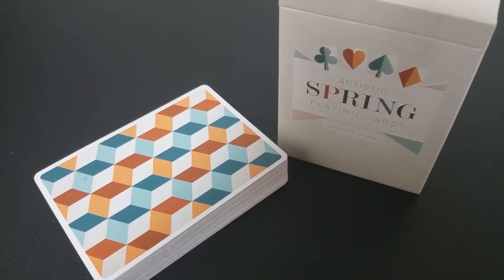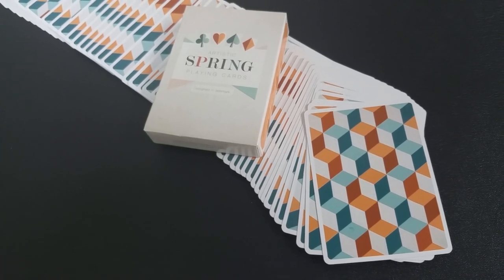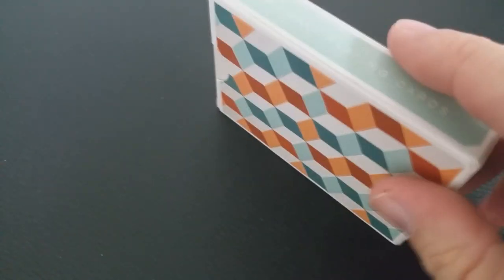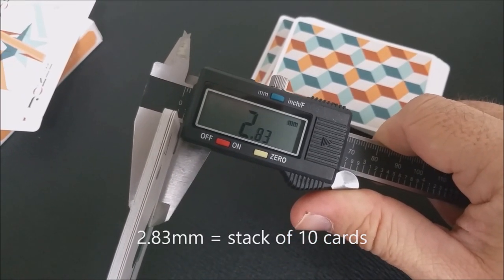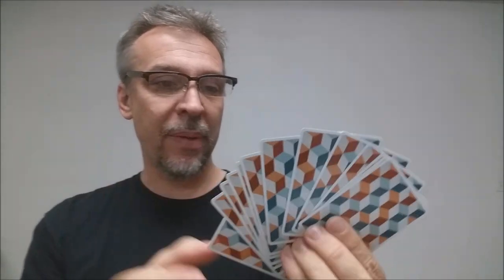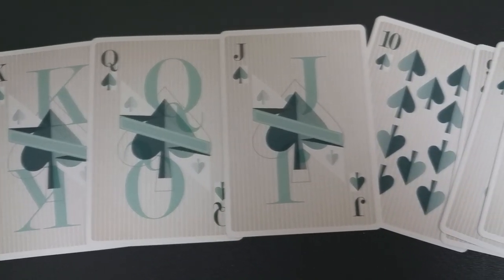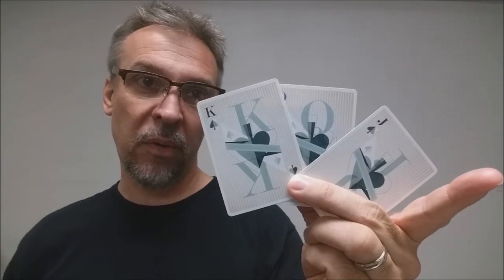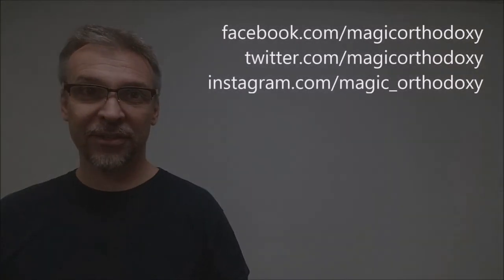Deck Review - Artistic Spring Playing Cards Created by Nicolai Aarøe - Review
Playing Cards
Magic Tricks
Best Magic
Easy Magic
Learn Magic